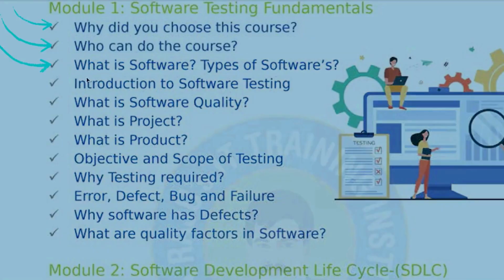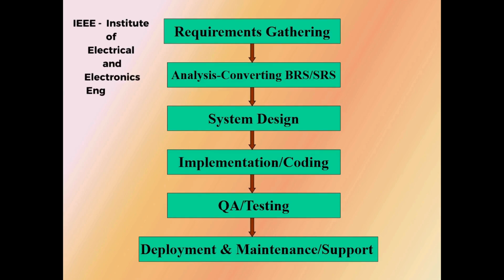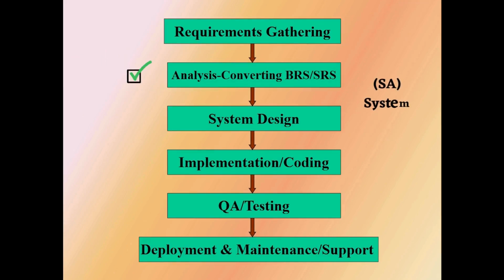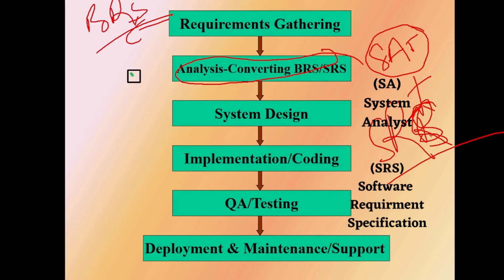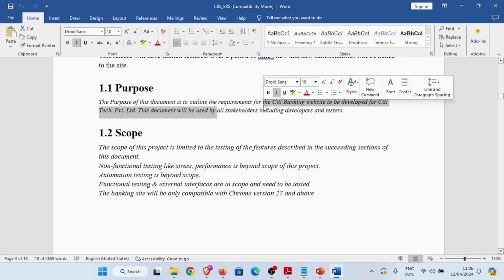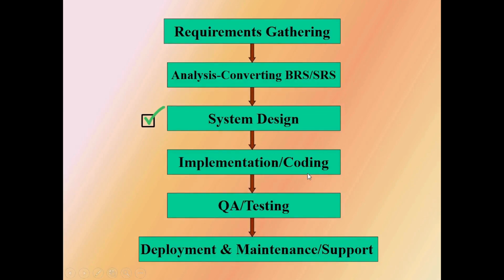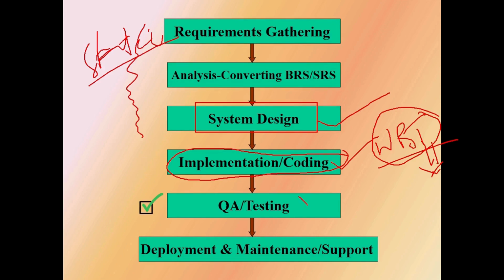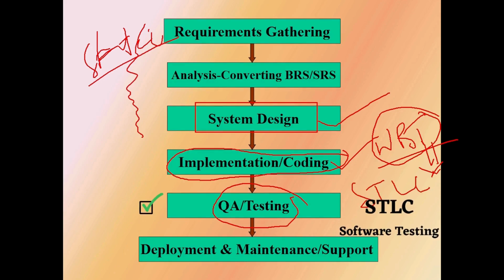Module 2- Software Development Life Cycle by Subba Raju Sir | QA Training Hub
🌟 Unlocking the Secrets of Software Development Life Cycle with Subba Raju Sir 🌟

Are you ready to dive into the fascinating world of Software Development Life Cycle (SDLC)? Join me in an enlightening journey as we explore the intricacies of SDLC guided by the expertise of the one and only Subba Raju Sir!

🔍 Understanding SDLC: SDLC serves as the backbone of software engineering, outlining the systematic process through which software is developed, from conception to deployment. With Subba Raju Sir's insights, we'll unravel each phase, understanding its significance and impact on the final product.

🚀 Phases of SDLC: Under Subba Raju Sir's guidance, we'll delve into the core phases of SDLC:
1. Planning: Setting objectives, defining scope, and creating a roadmap for the project.
2. Analysis: Gathering requirements, understanding user needs, and defining system functionalities.
3. Design: Creating a blueprint for the software architecture, UI/UX, and database design.
4. Development: The actual coding phase where the software is built according to the design specifications.
5. Testing: Rigorous testing to identify and rectify defects, ensuring the software meets quality standards.
6. Deployment: Releasing the software into the production environment for end-users.
7. Maintenance: Providing ongoing support, updates, and enhancements to ensure optimal performance.
🔑 Key Principles: Subba Raju Sir will elucidate on the fundamental principles governing SDLC, including:
• Iterative Development: Embracing flexibility and adaptability through iterative cycles of development.
• Customer Collaboration: Prioritizing customer feedback and involvement throughout the process.
• Quality Assurance: Implementing robust testing mechanisms to deliver reliable and secure software.
• Continuous Improvement: Fostering a culture of continuous learning and improvement to refine the development process.

💡 Expert Insights: With years of industry experience, Subba Raju Sir will share invaluable insights, practical tips, and real-world examples to enrich our understanding of SDLC. Whether you're a seasoned developer or a novice enthusiast, there's something for everyone to glean from his expertise.

📅 Mark Your Calendar: Don't miss this exclusive opportunity to gain profound insights into SDLC with Subba Raju Sir! Get ready to elevate your software development skills to new heights!

Together, we'll unlock the secrets of SDLC and empower ourselves to create innovative, high-quality software solutions that make a difference.

📲 For all the latest updates and more!